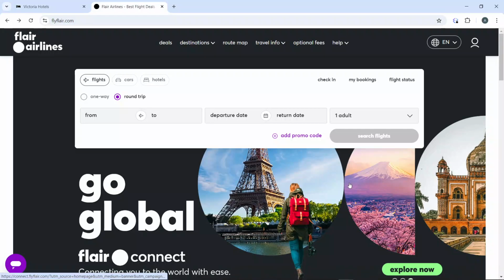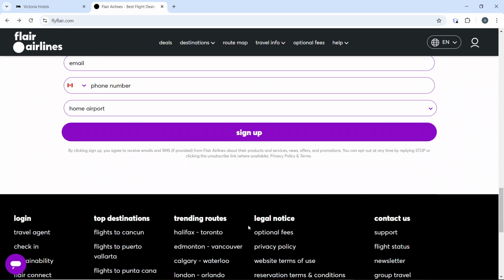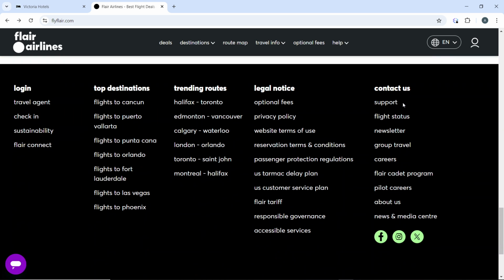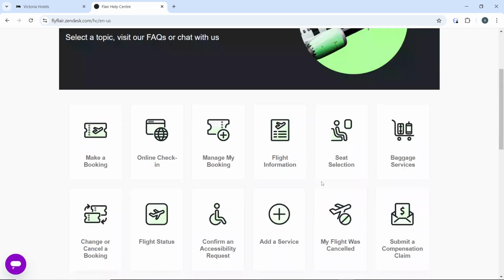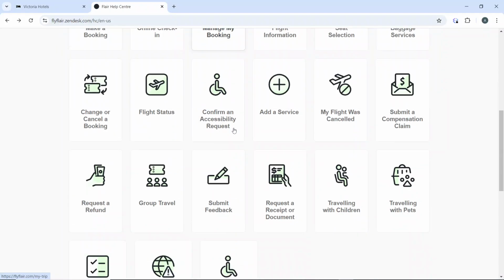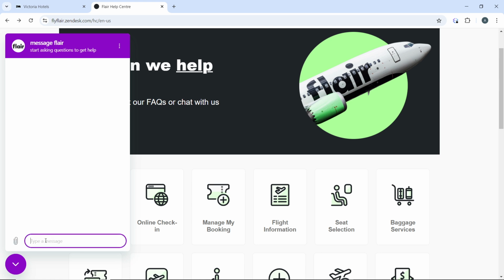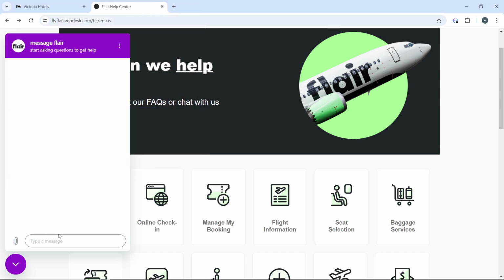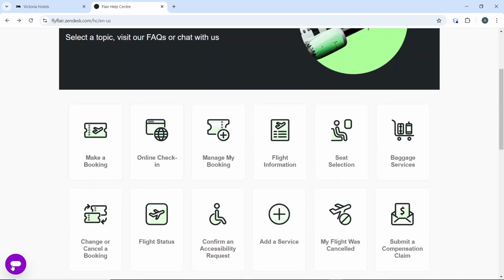How To Contact Flair Airlines Support (Quick Tutorial)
In this video I will show you How To Contact Flair Airlines Support. It would be good if you watch the video until the end so that you don't miss important steps.